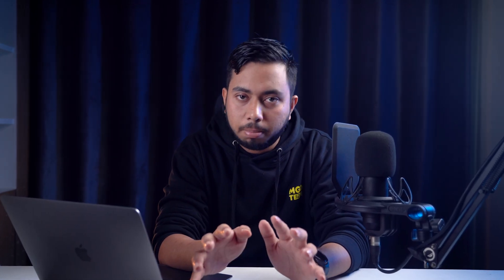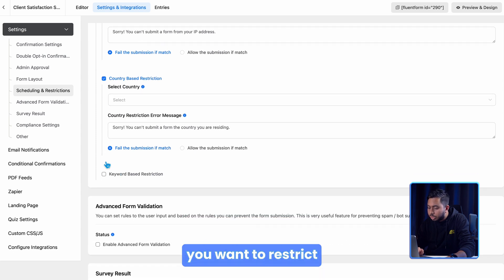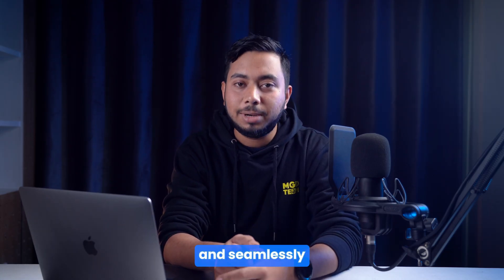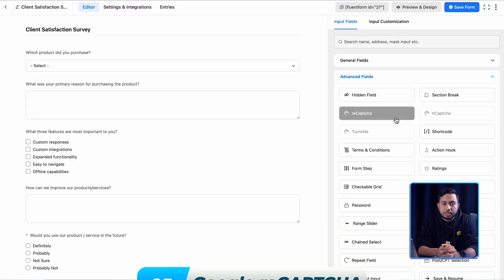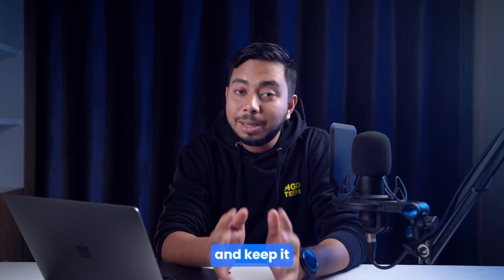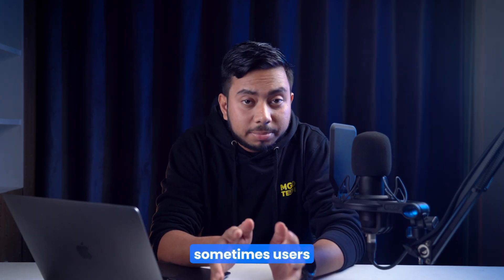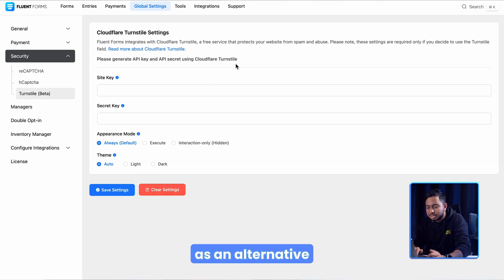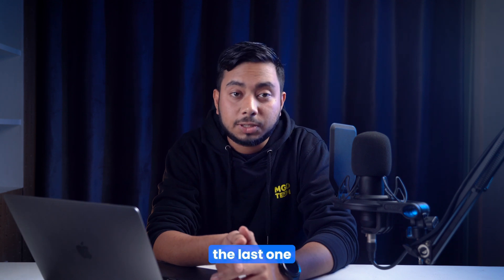How to Secure Your WordPress Form | Fluent Forms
Having a form is not enough! You must have a safe one! If you don’t know how to secure your WordPress form, but using Fluent Forms you are in for a treat!

Fluent Forms has so many form-securing options but among these, we are going to explore 7 best tricks and tips today. Whether you prefer simple techniques or want to know about advanced solutions, you will have an answer in this video.

In this comprehensive tutorial, learn essential techniques to enhance the security of your WordPress forms. From safeguarding user data to preventing spam and malicious attacks, we cover step-by-step strategies to ensure the integrity and safety of your online forms.

So say goodbye to spam or bot entries and enter into the world of secure WordPress forms with Fluent Forms.